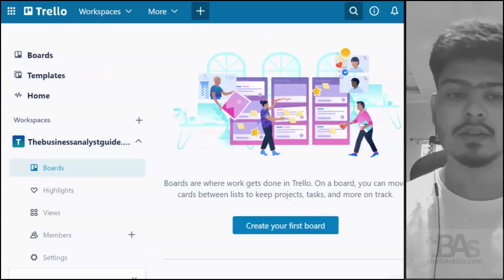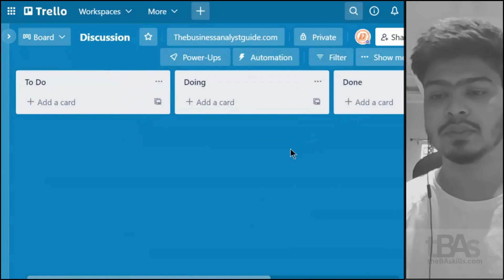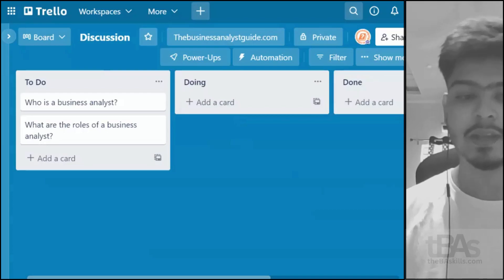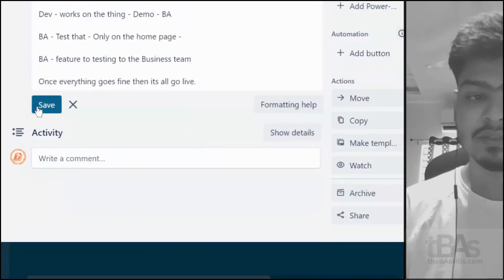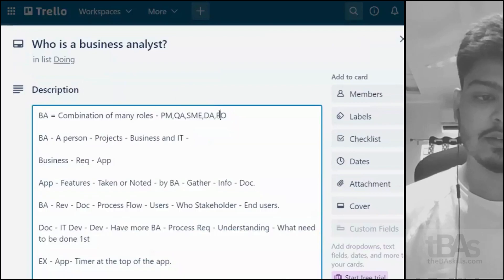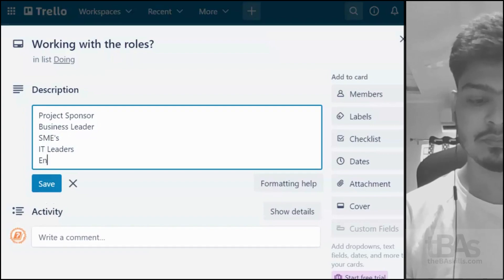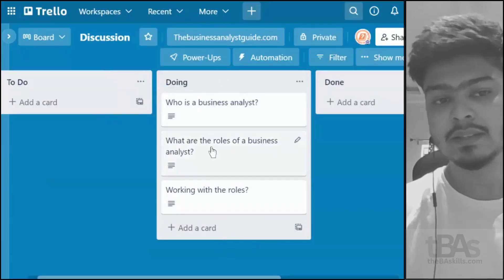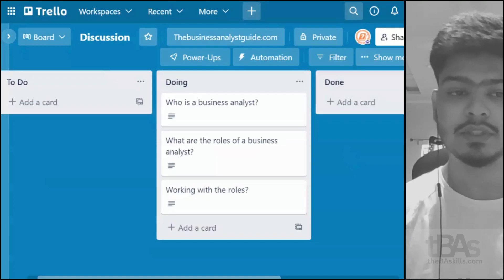Trello Kanban Board | Agile | Attlasian Apps | Business Analyst